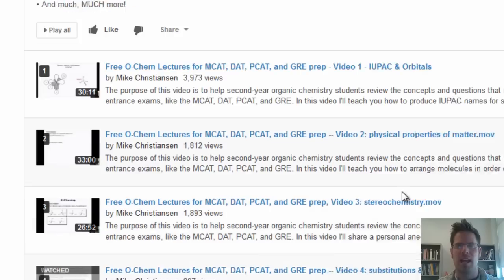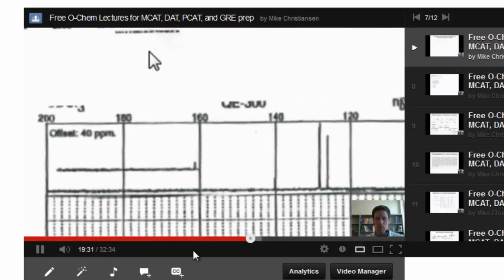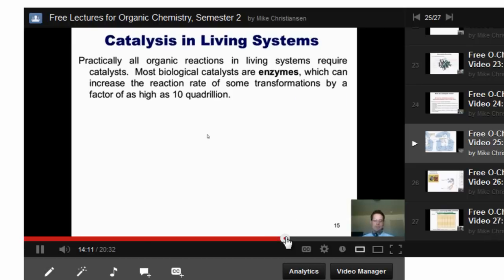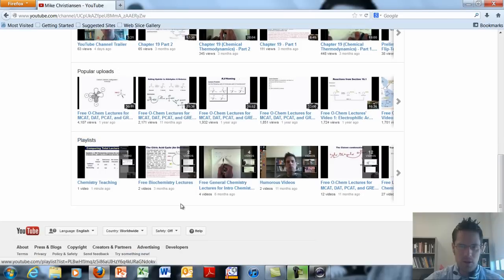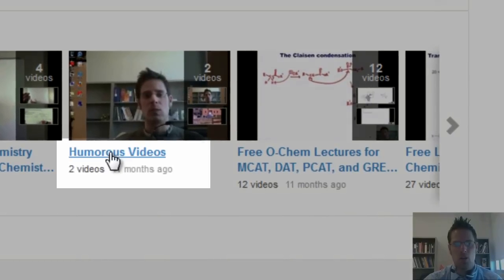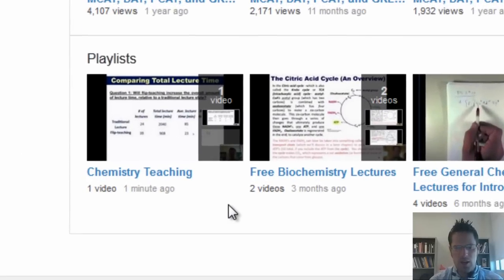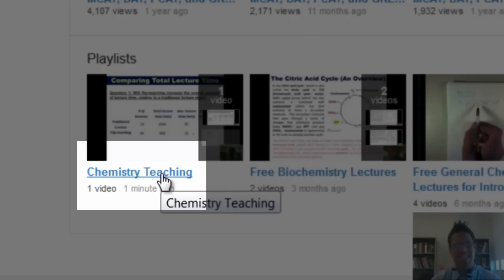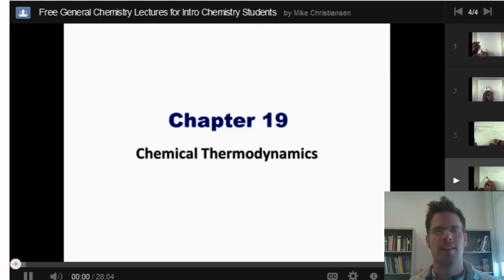YouTube Channel Trailer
Welcome to my chemistry education YouTube Channel! This is Dr. Mike Christiansen from Utah State University. It's good to have you here.  Please enjoy!